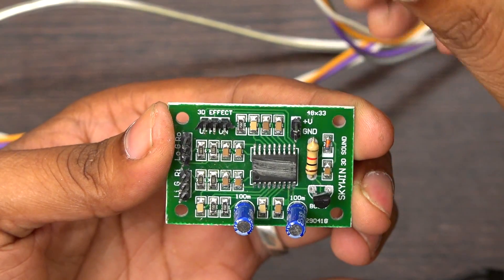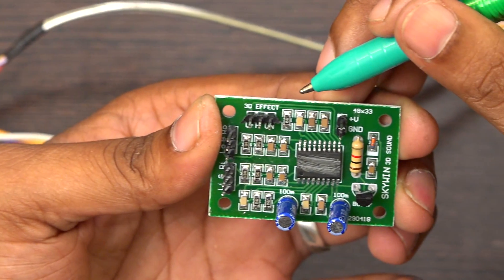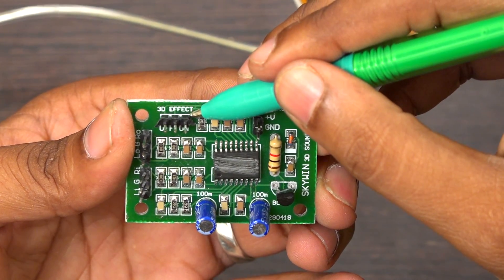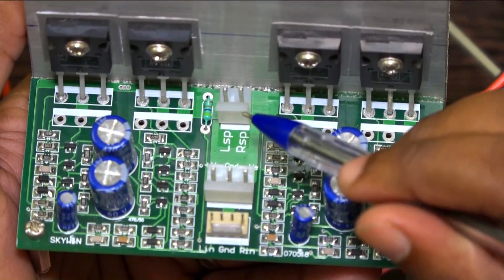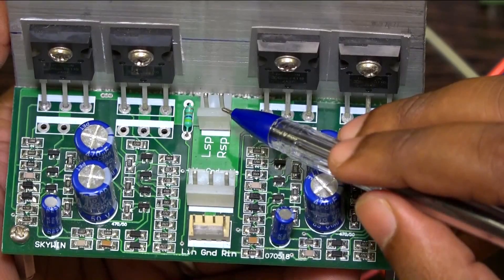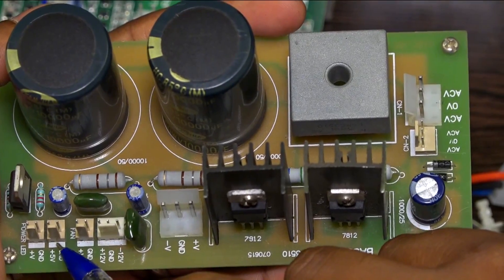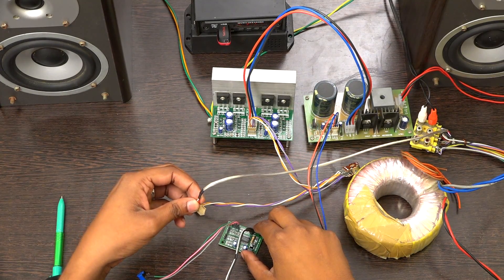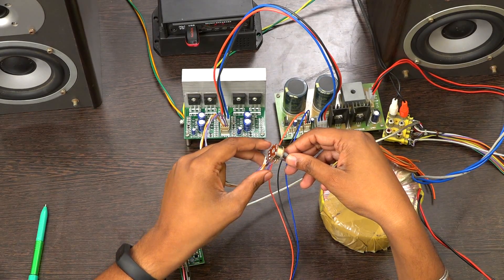Bassoon 3D Bass Boost Board Demonstration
Stereo Input 3D Surround output
Working Voltage 12 Volt DC